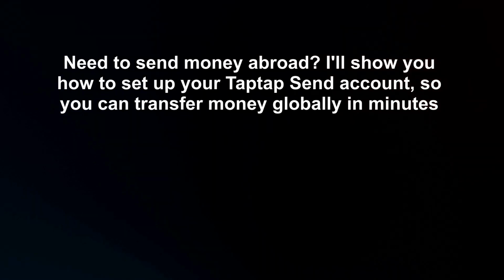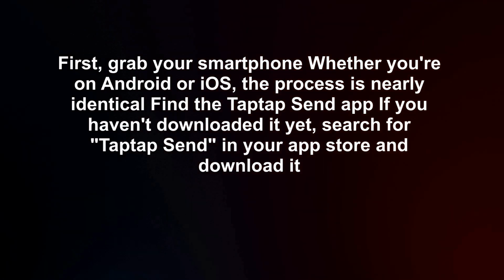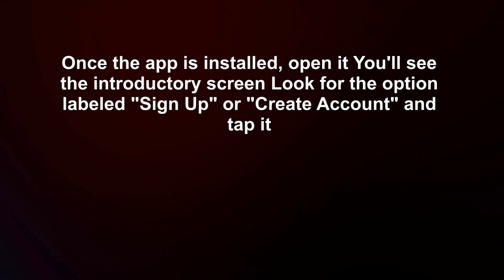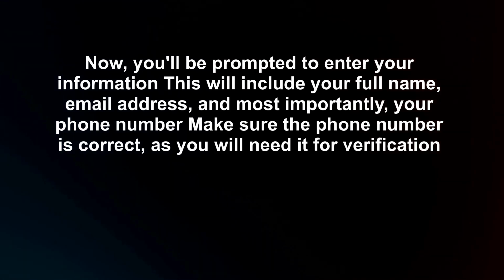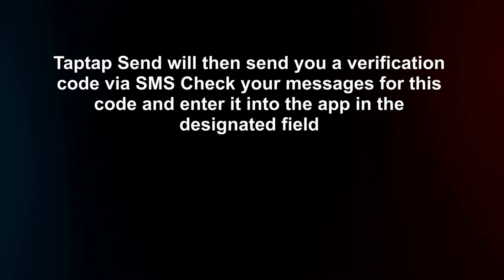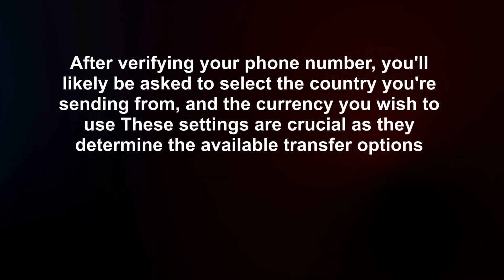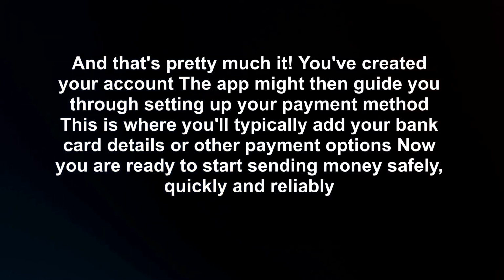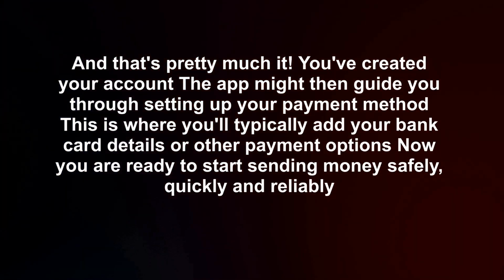How to Create Taptap Send Account English - GUIDE!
How to Create Taptap Send Account English: Creating a Taptap Send account in English is simple, allowing you to start sending money globally. Follow straightforward steps to register and set up your account quickly. You'll be ready to send money wherever it's needed.

00:00 Intro
00:10 Downloading the App
00:25 Signing Up
00:38 Entering Your Information
00:50 Verifying Your Phone Number
01:00 Setting Country and Currency
01:10 Account Created